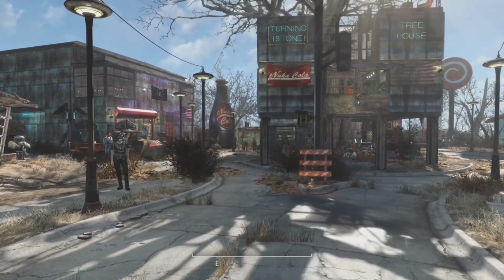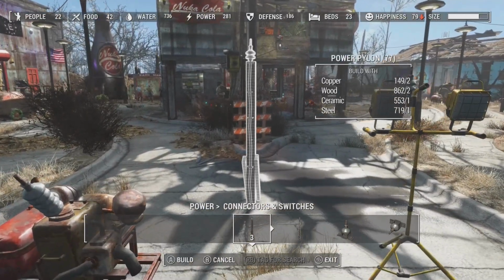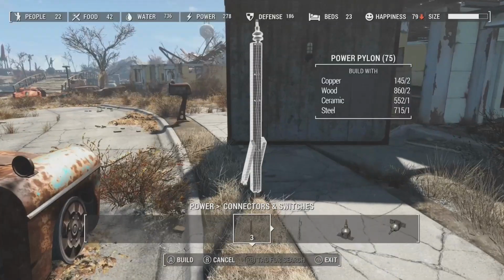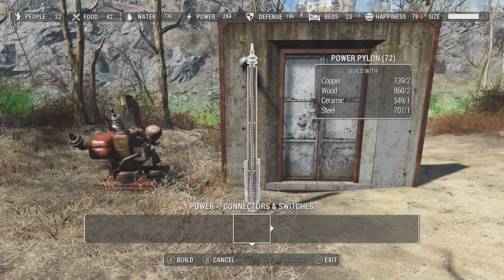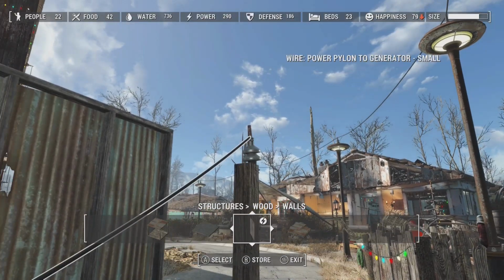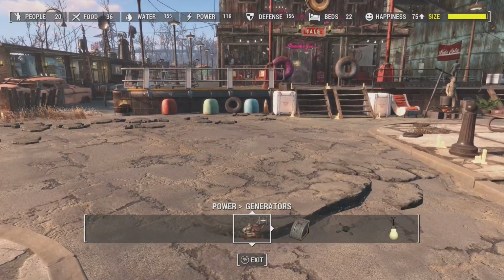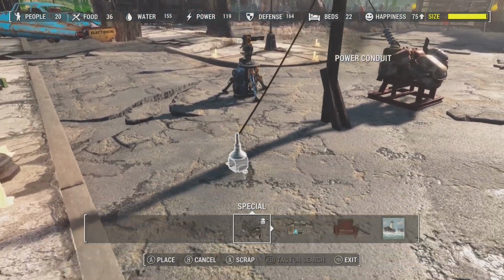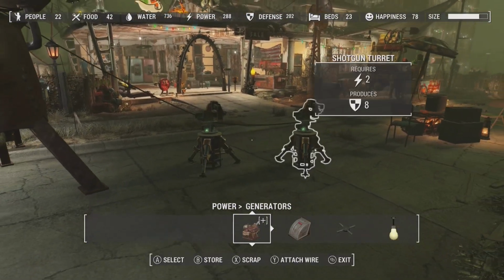Power Tips, Tricks and Glitches - Beginner and Advanced Tutorial - Fallout 4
Let's take a look at a few things I do every time I'm building in Fallout 4. This time we will be looking into Power! How this video helps you in any way and maybe you will learn something new.